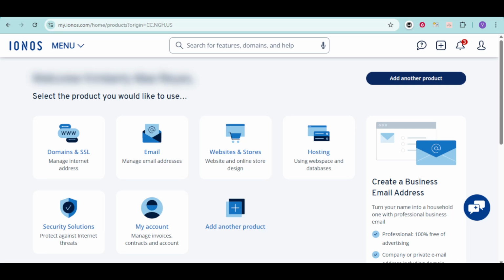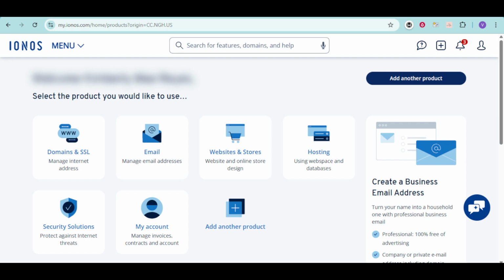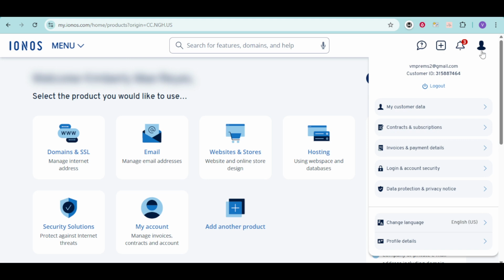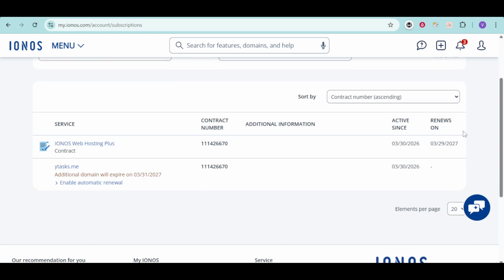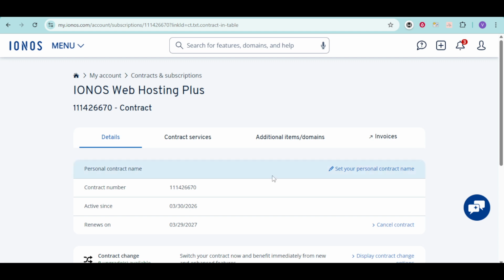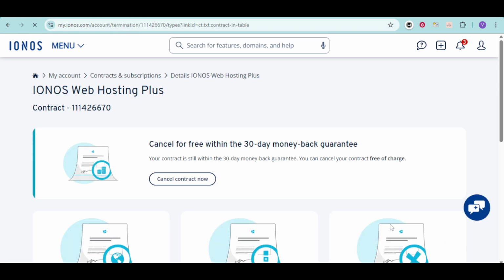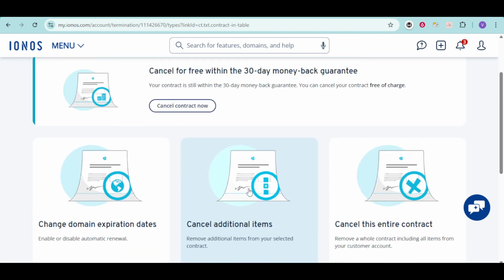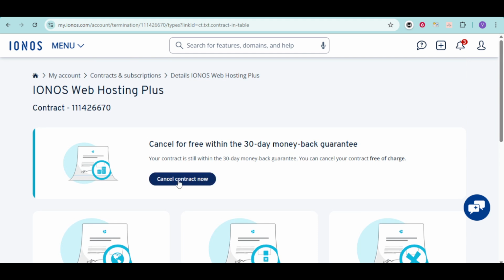How to Delete Ionos Domain (Full Tutorial)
In this comprehensive tutorial, we guide you through the process of deleting your Ionos domain with ease. Whether you’re looking to remove an inactive domain or streamline your online presence, this video covers everything you need to know about managing your Ionos account effectively.

By watching this video, you will learn the step-by-step methods for safely removing your domain while ensuring your data is handled properly. Don’t forget to watch till the end for important considerations and best practices to follow during the deletion process.